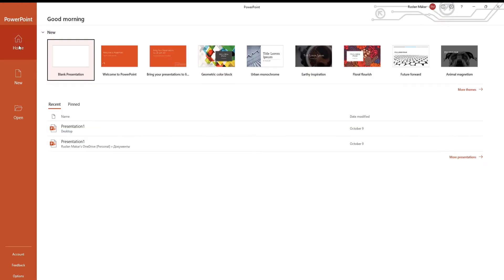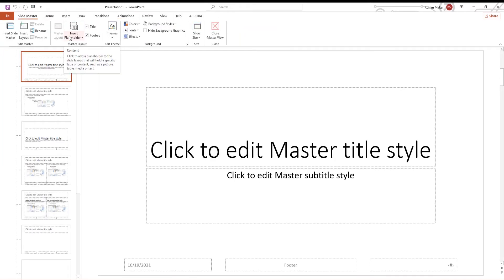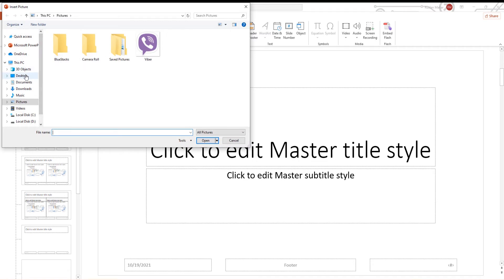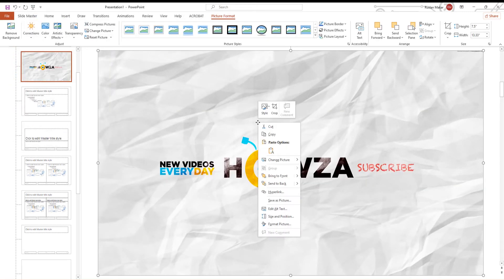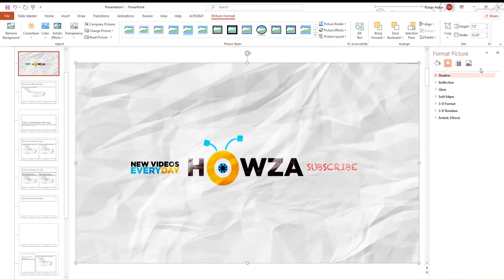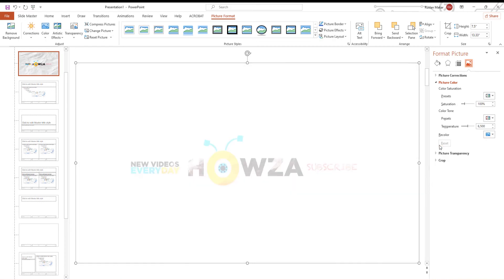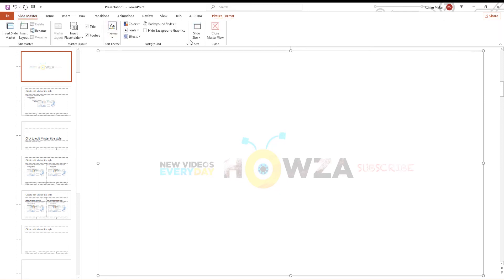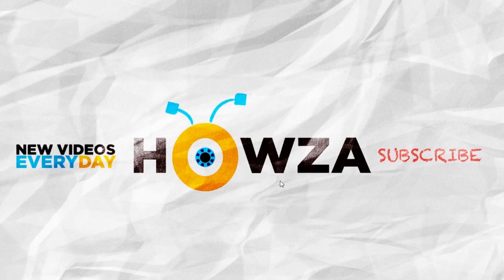How to Insert a Watermark in PowerPoint 2021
Hey! Welcome to HOWZA channel! In today's tutorial, we will teach you how to insert a watermark in PowerPoint 2021.
Open PowerPoint. Go to View tab. Click on Slide Master at the top panel. This action will ensure that watermark will appear on each slide.
Select any slide. Go to Insert tab. Click on Pictures. Choose This Device from the list. A new window will open. Choose the image that you want and click on Insert.
Right-click on the image and choose Format picture. The right-side panel will open. Go to Image tab. Click on recolor. Choose the color that you want from the list. Close the panel.
Go to Slide Master tab. Click on Close Master view. As you can see, each slide has a watermark now.